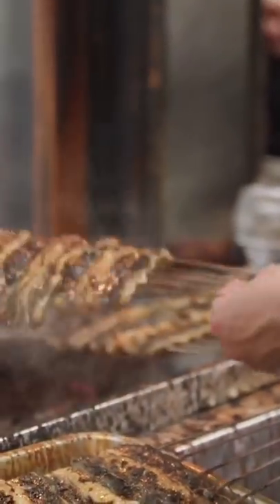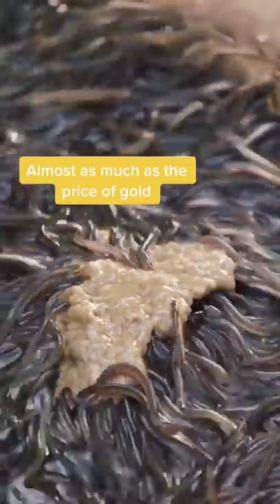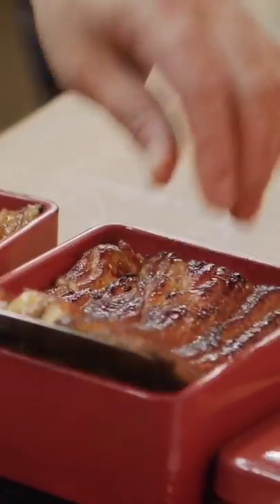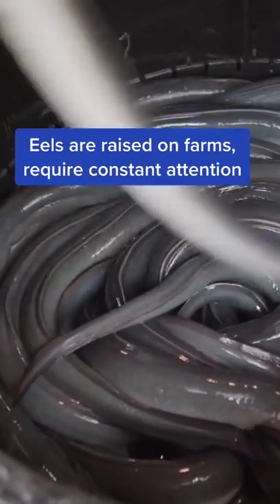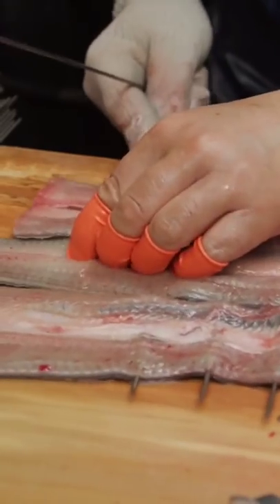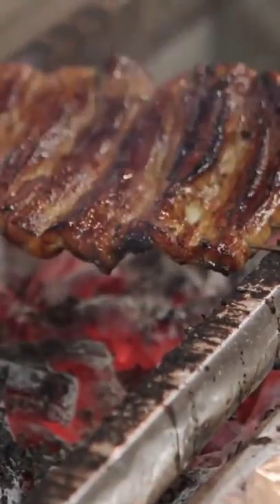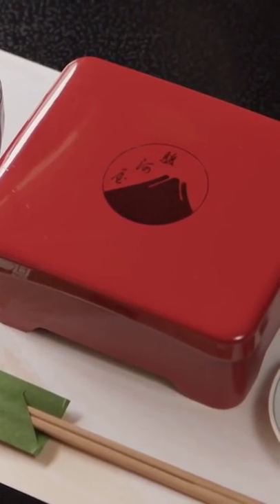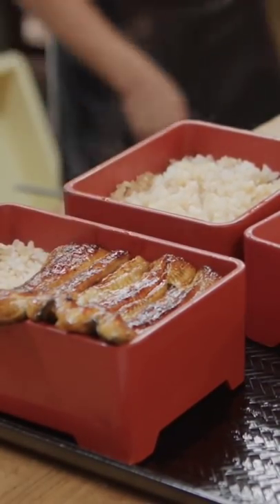How Japanese eels are harvested